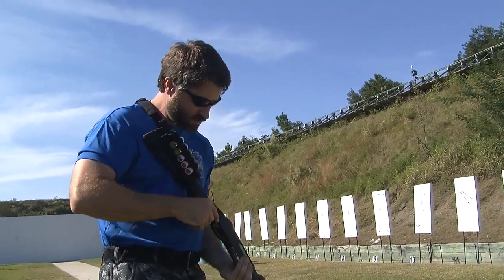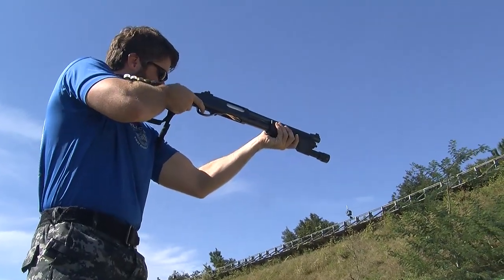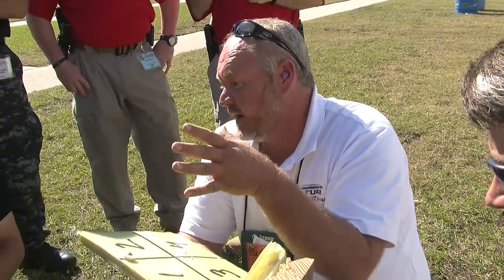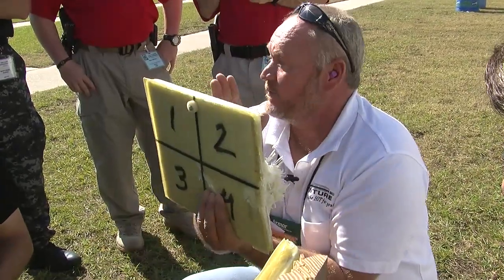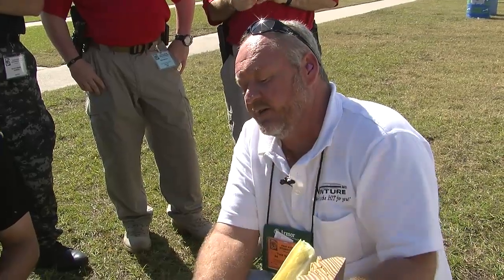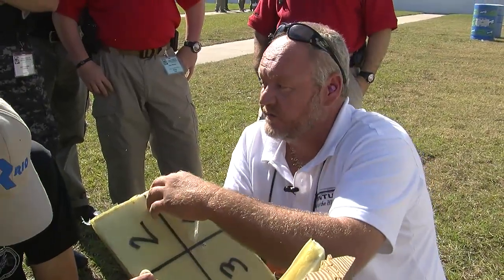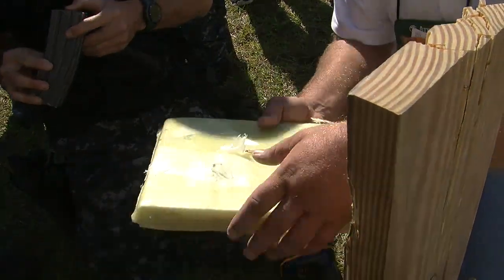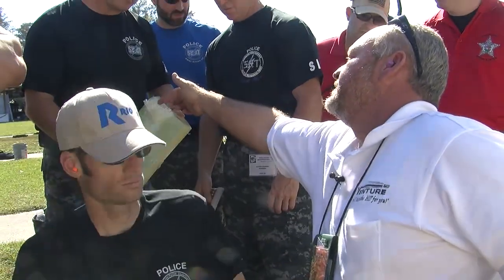SWAT Roundup Live Fire.mp4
Testing bullet proof shields for law enforcement. Allowing SWAT members to use a variety of weapons to test the integrity of the shields.